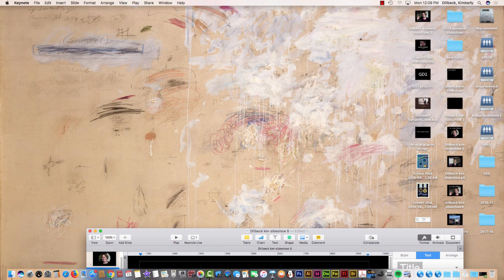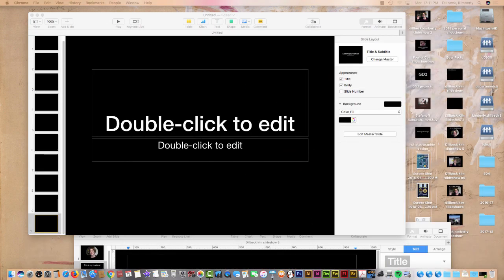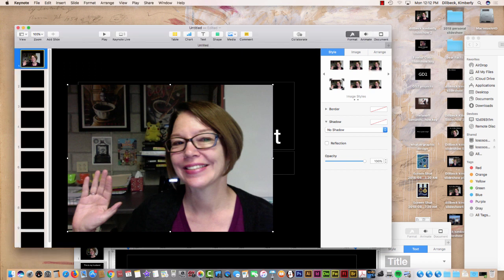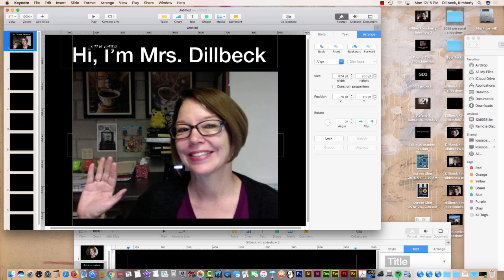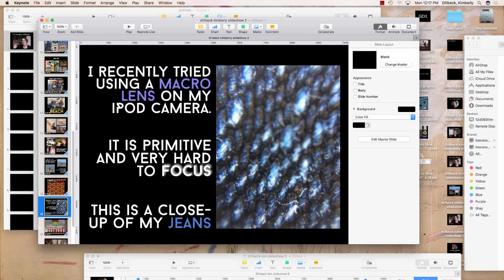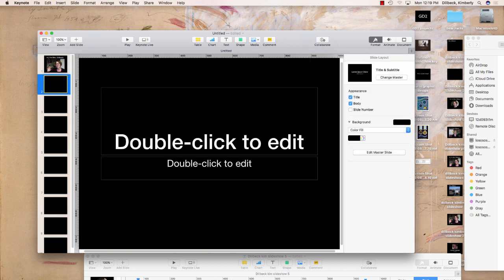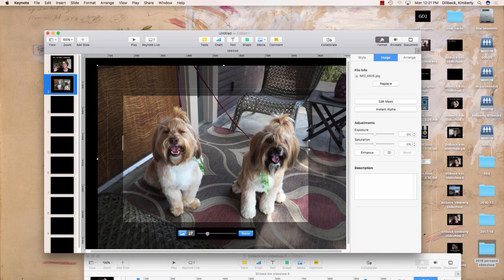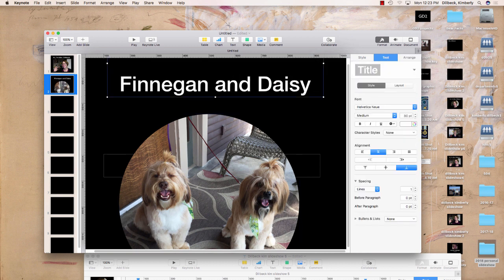Keynote Demo 1